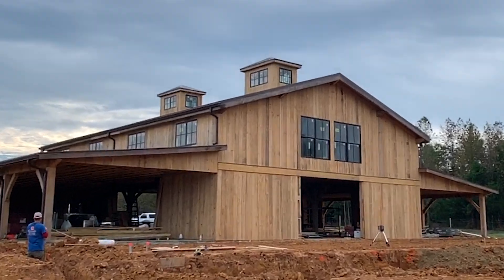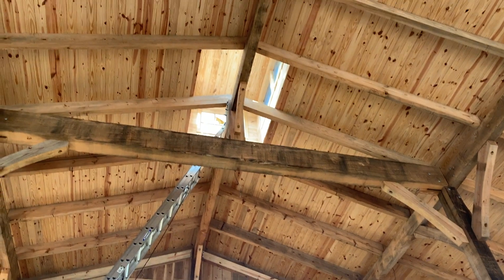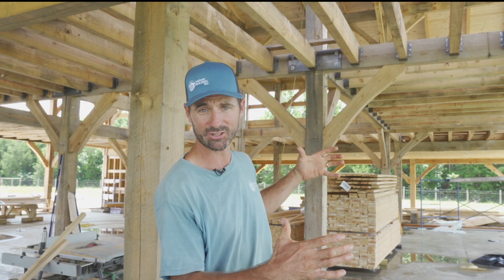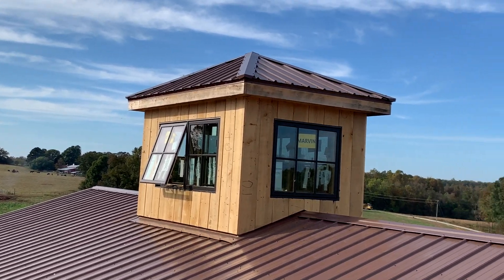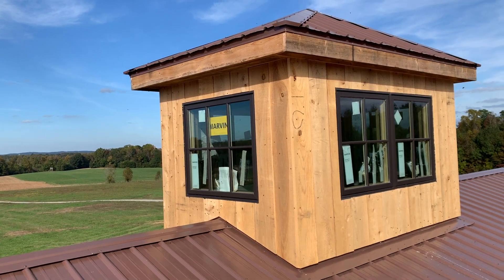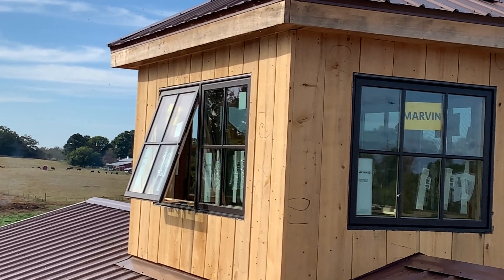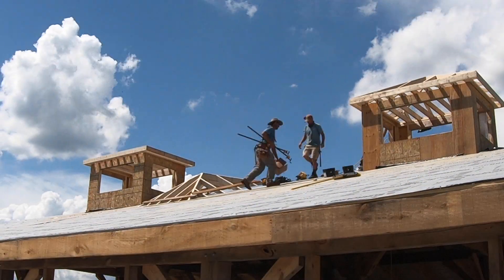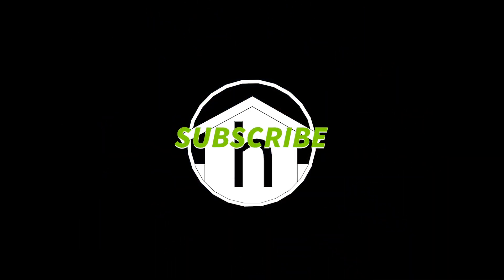What is a CUPOLA?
Installing or building a cupola is one of the easiest ways to control excessive heat and humidity in a large building. What is a cupola? How does a cupola work? Logan discusses the benefits of having a cupola on a barn, church, or large building and explains the physics of how it works. Cupolas take advantage of the stack effect to draw hot air out of a building similar to the way a chimney drafts hot air and smoke out of your home.